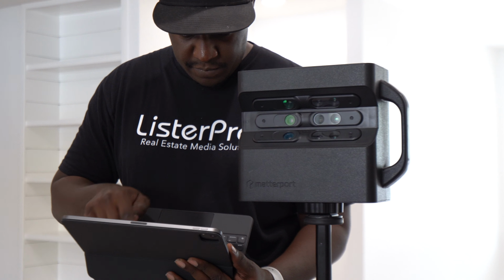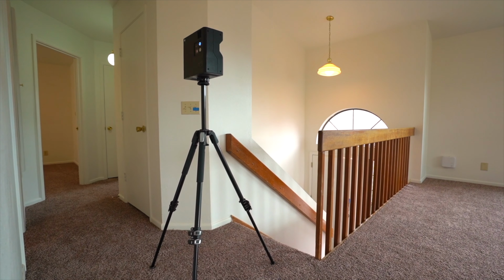What Real Estate Photography products to offer and when!?!